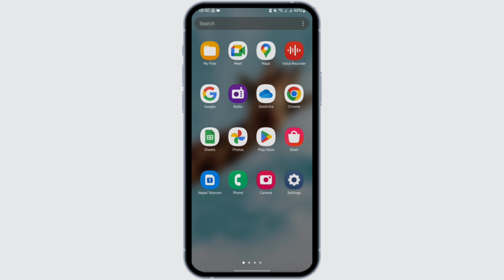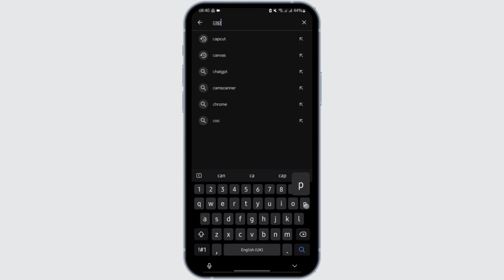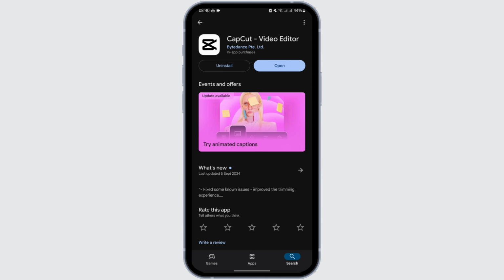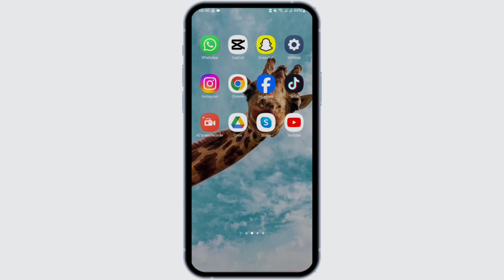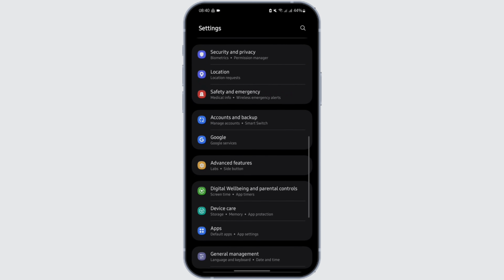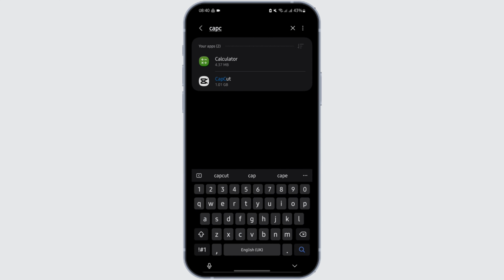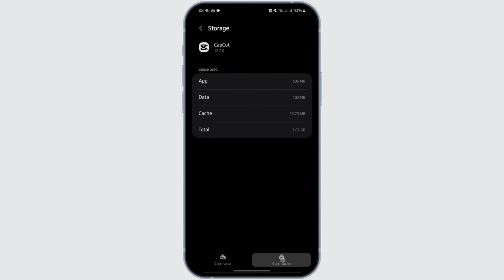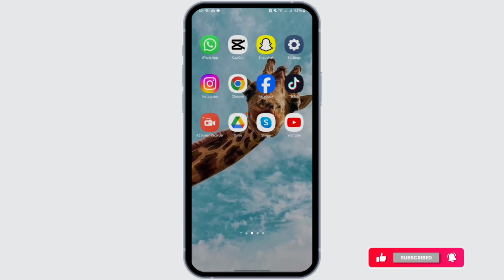How To Fix CapCut App Not Working? | Fix CapCut No Internet Connection (Solved)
Having trouble with the CapCut app not working or showing a "No Internet Connection" error? This guide will help you troubleshoot and resolve the issue so you can get back to editing your videos seamlessly.

Timestamps:
00:00 - Introduction to CapCut App Issues
00:10 - Why is my CapCut not working?

Learn how to resolve common CapCut app problems, including connection issues, by checking your internet connection, clearing cache, updating the app, and adjusting permissions. Follow these simple steps to fix the CapCut app and restore full functionality.